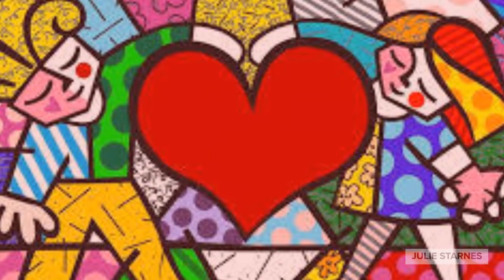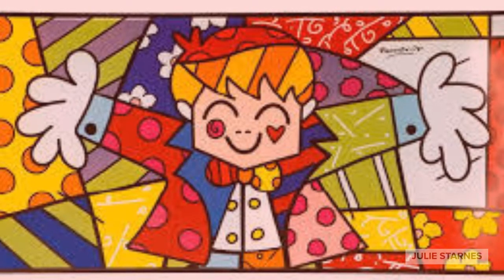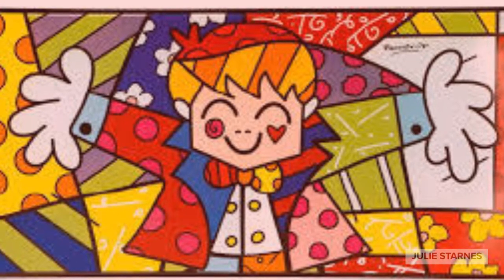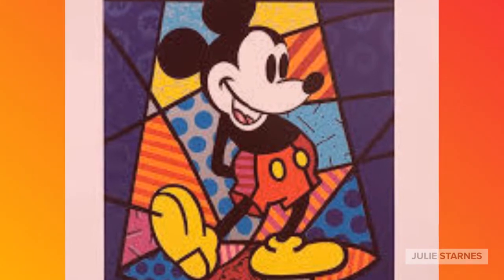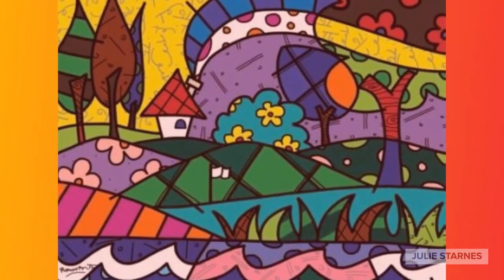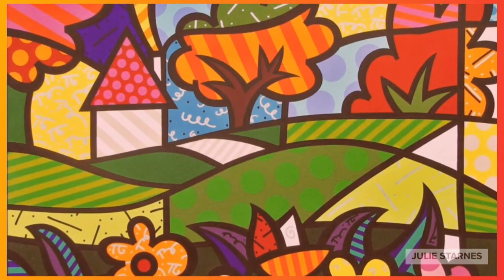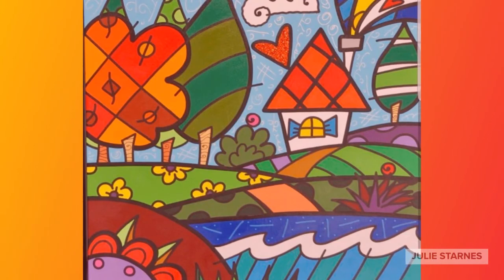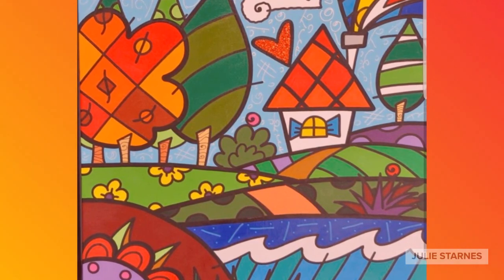Who Is Romero Britto?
A quick short bio about the Pop Artist to introduce him to students